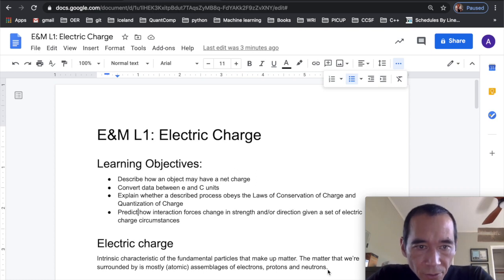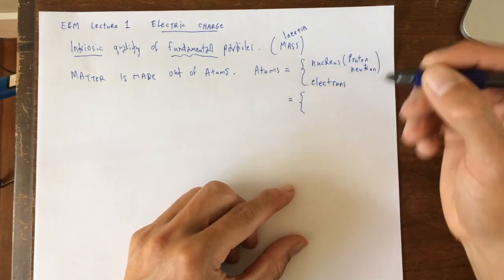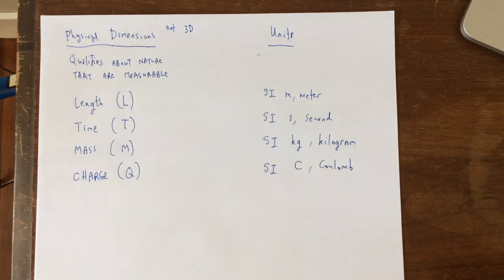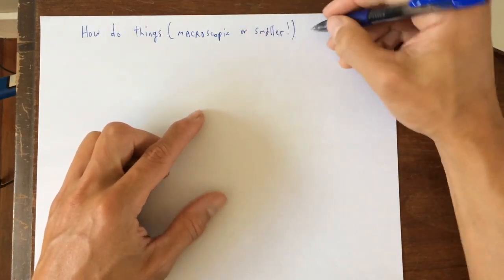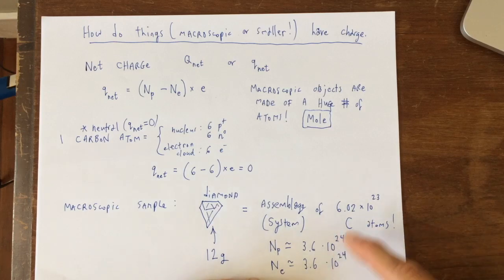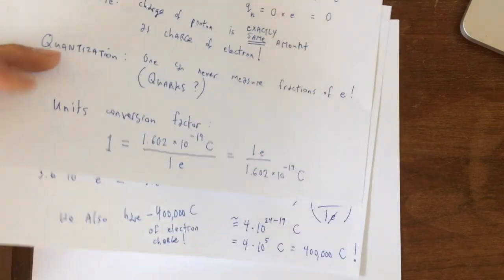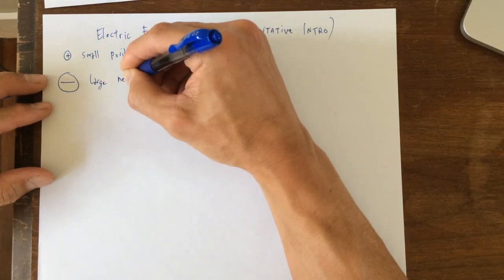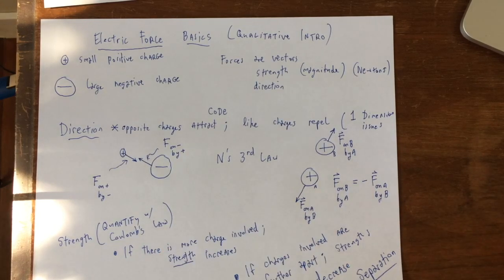E&M Lecture 1: Introduction to Electric Charge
This video introduces the electric charge concept, the net electric charge of objects, and qualitative basics for how electrically charged objects interact.